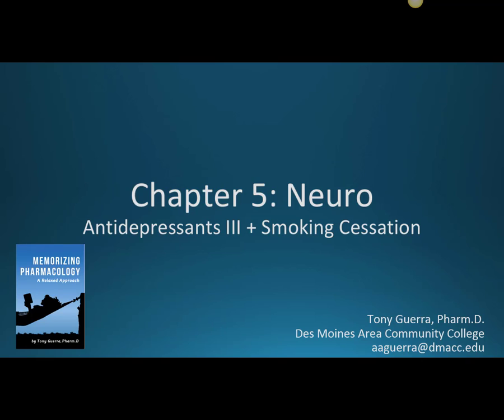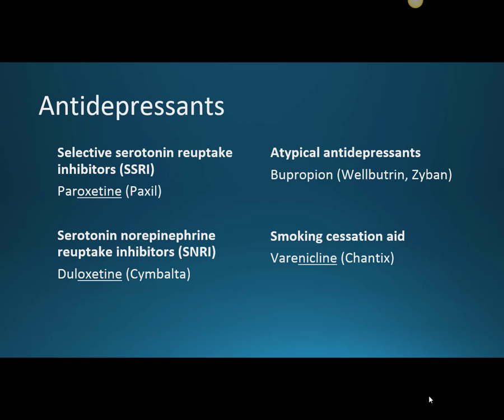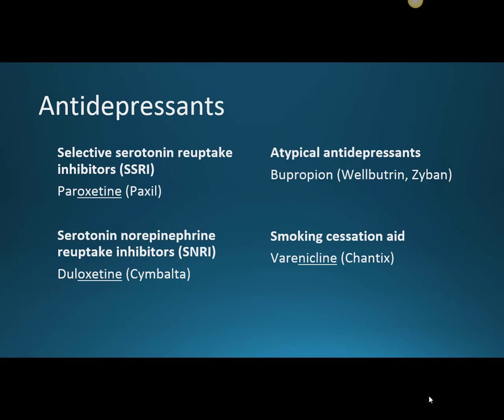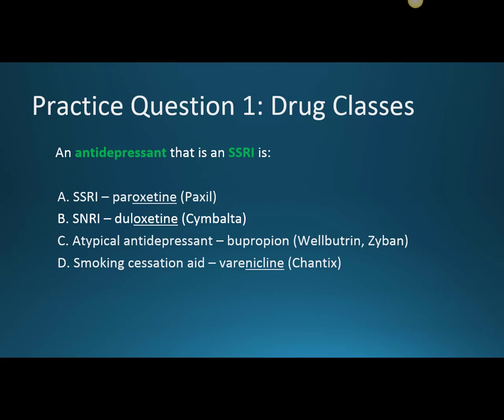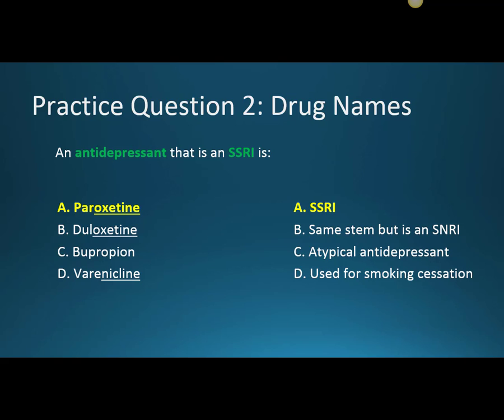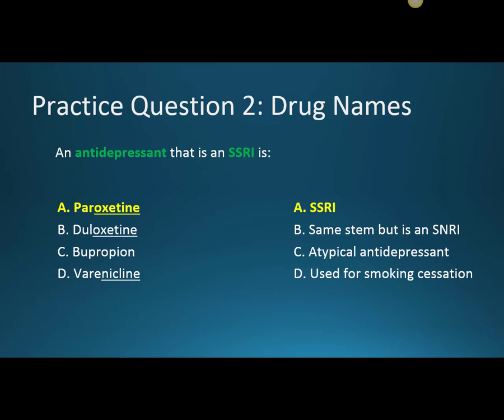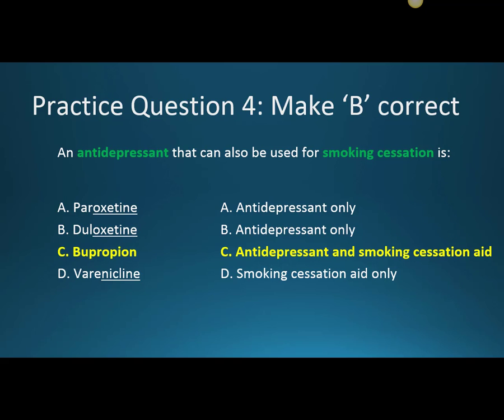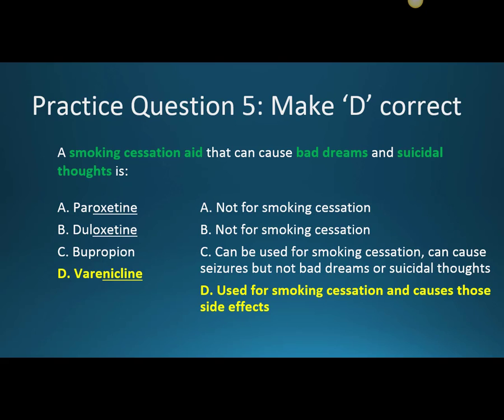(CC) Antidepressants / Smoking Cessation (CH 5 NEURO NAPLEX / NCLEX PHARMACOLOGY REVIEW)